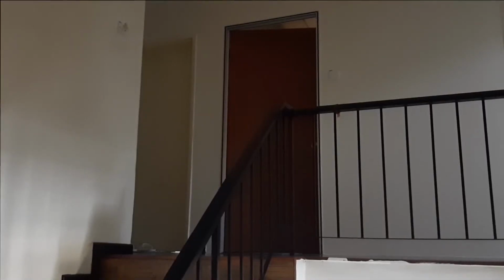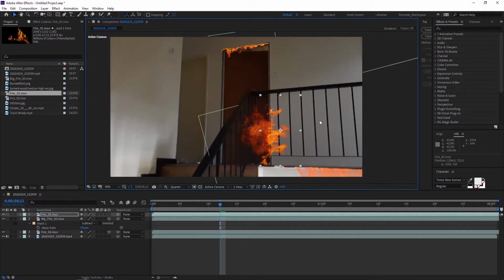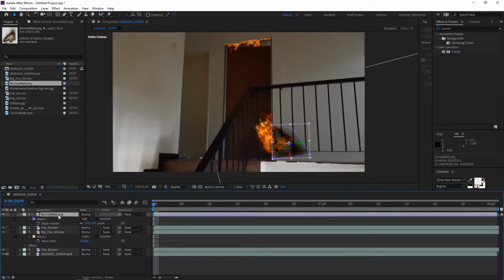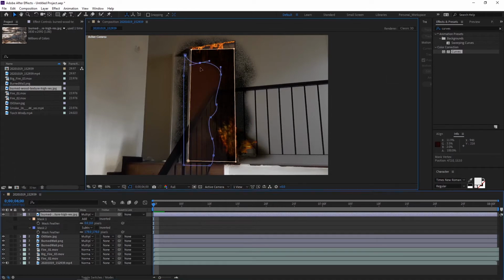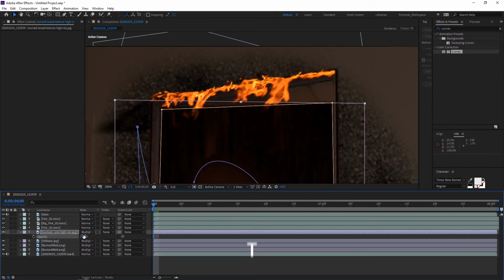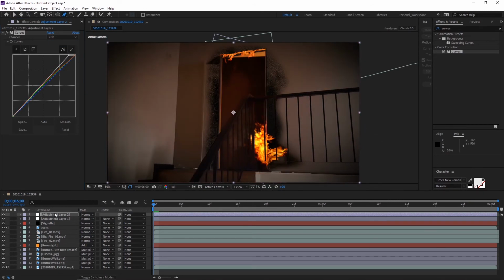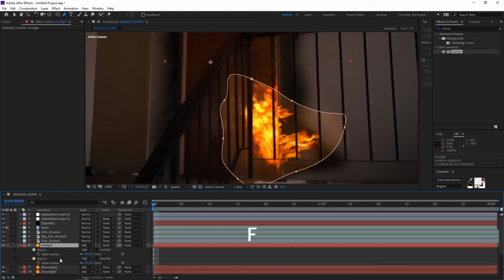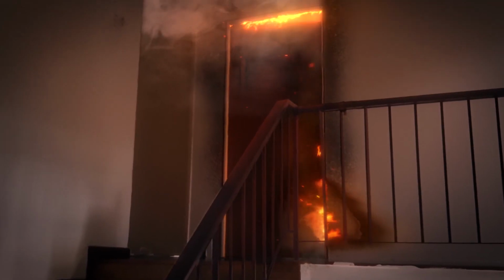How to realistically burn down a building with AFTER EFFECT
Useful tips and trick will be covered inside the video when it comes to compositing fire elements. Small detail being covered in the video is usually taking the whole CGI element . You can use any footage/stock photo as you like for your shot.

Credit: (Check out the link below for all the footages that I've used for compositing my preview footage)

(you can look up on the internet for better option to fit your footage)
3. Smoke: Video Copilot's Action Essential 2 Smoke